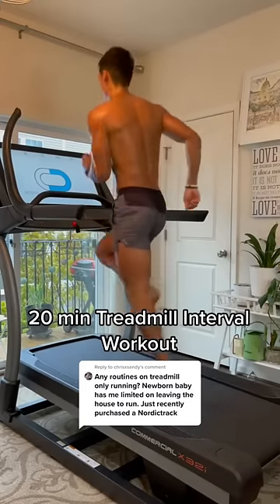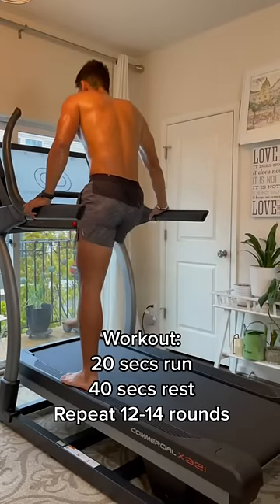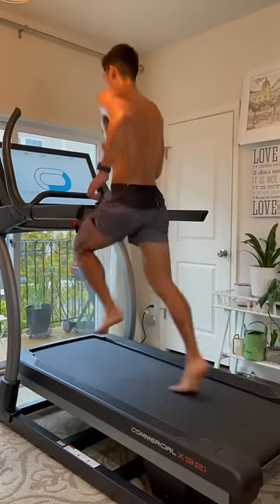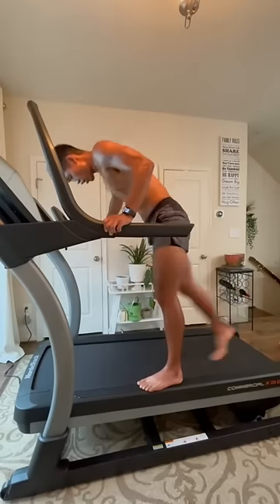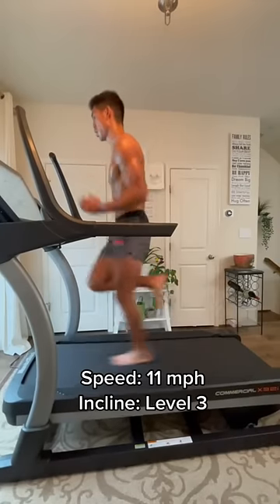20 Min Interval Treadmill Workout